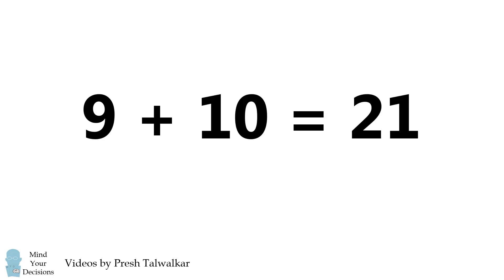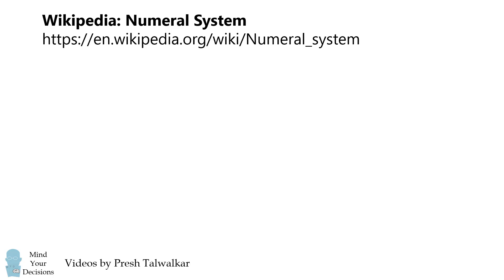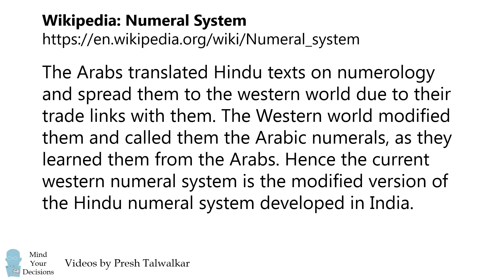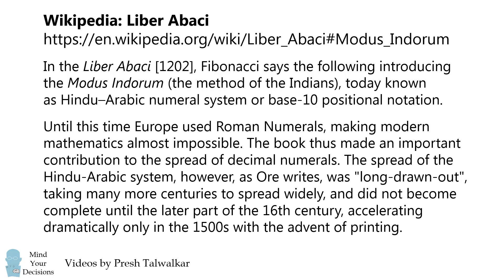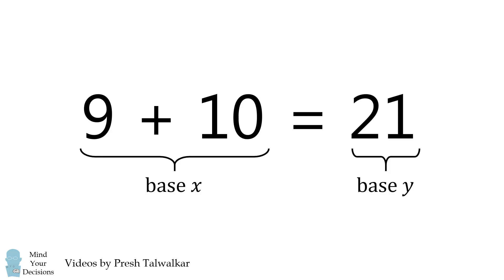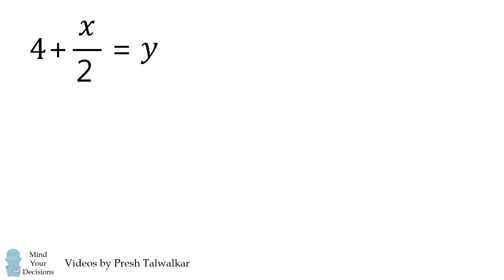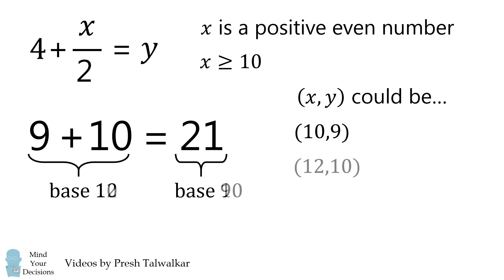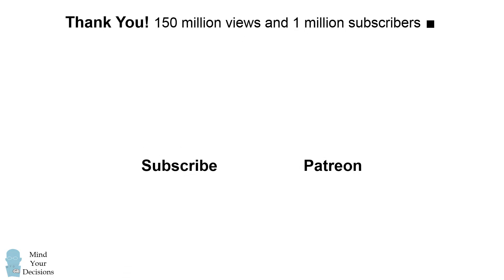A meme that is actually a good math problem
This equation is not true with decimal numbers. But what if we use other number bases? This viral math meme turns into a nice little puzzle, which, as they say, only geniuses can solve!